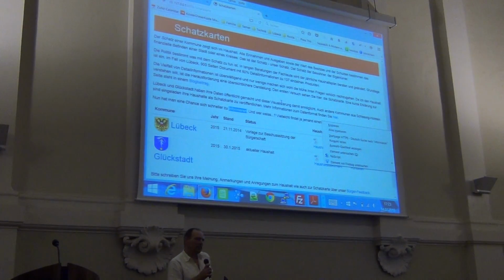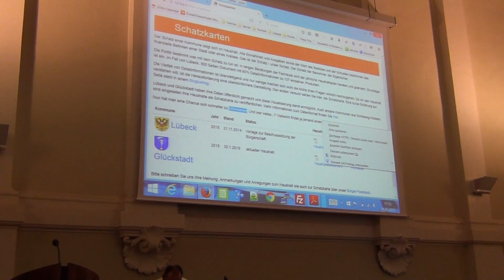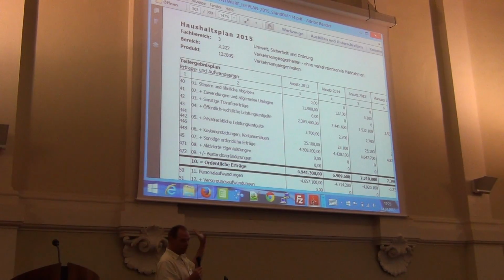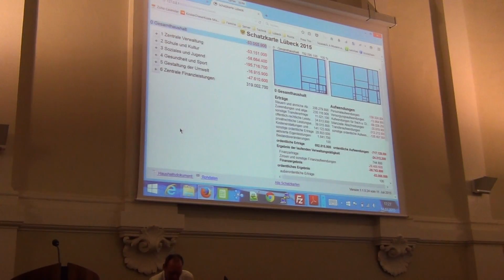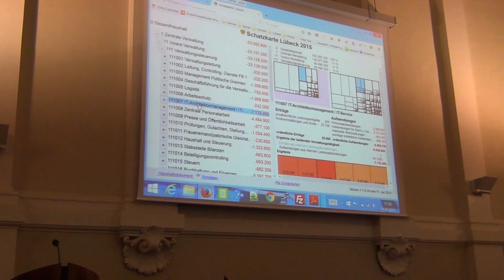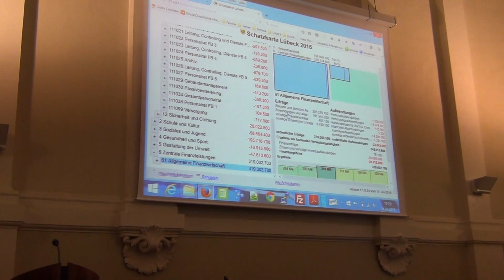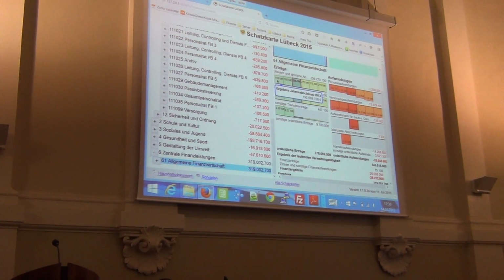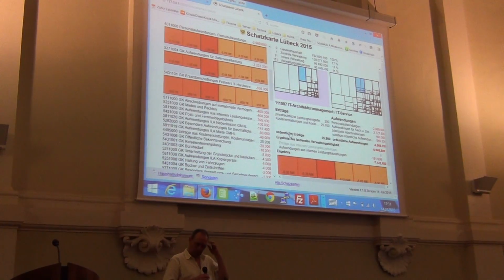Show us your project Tuesday 3/9